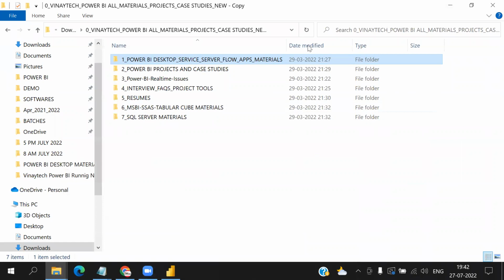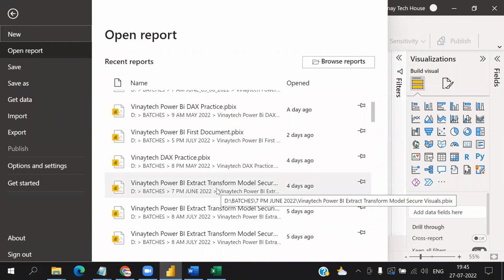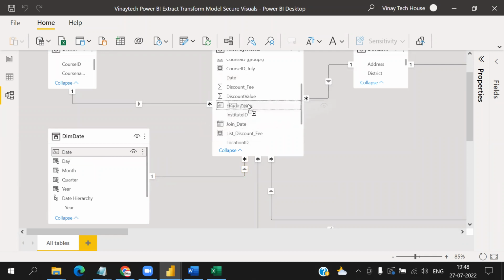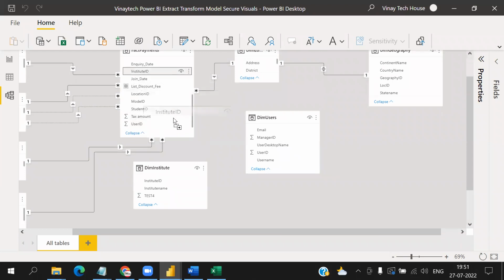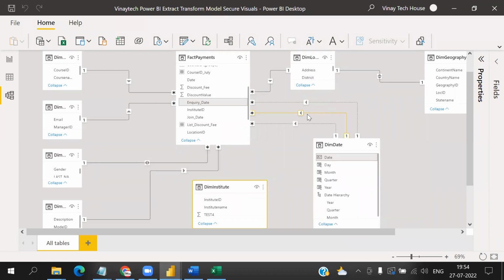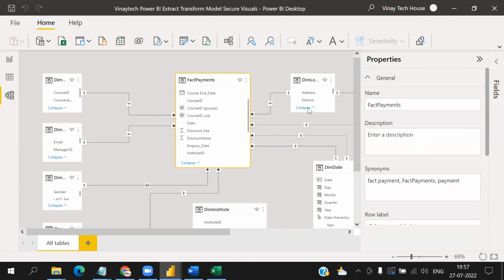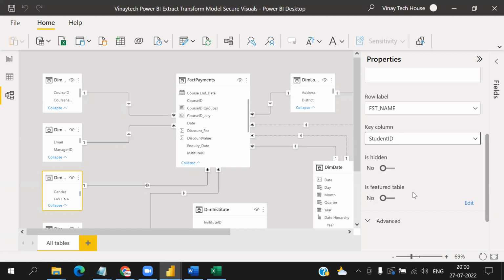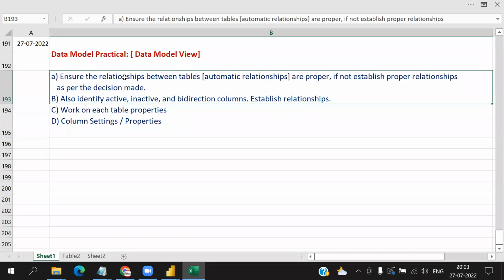DATA MODEL PRACTICAL 1